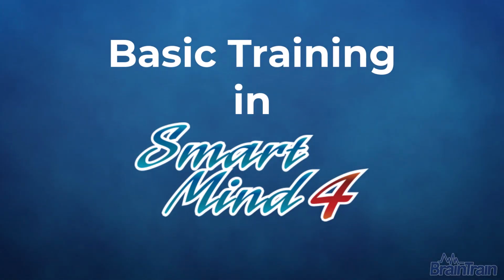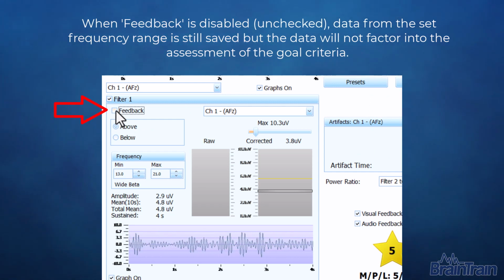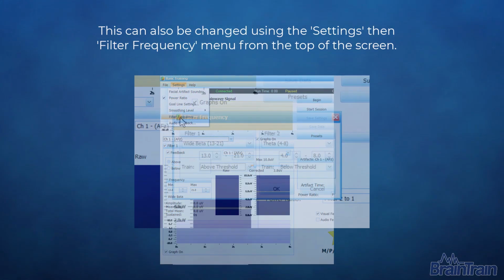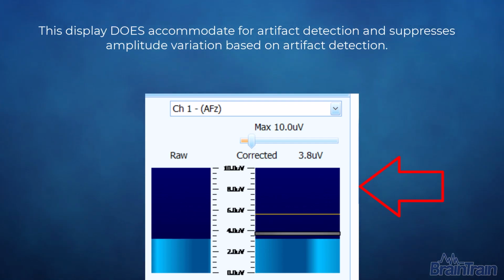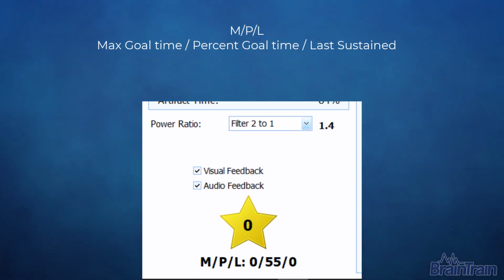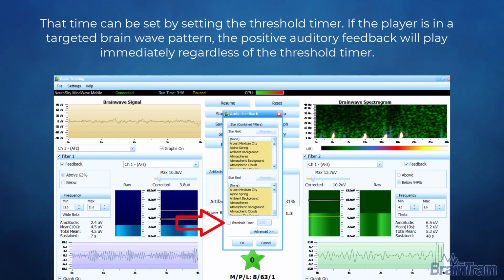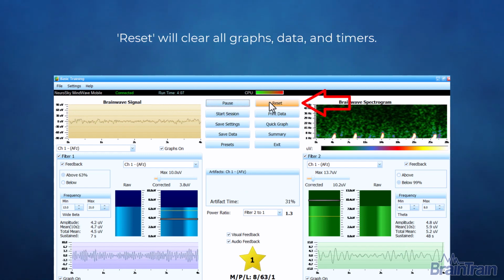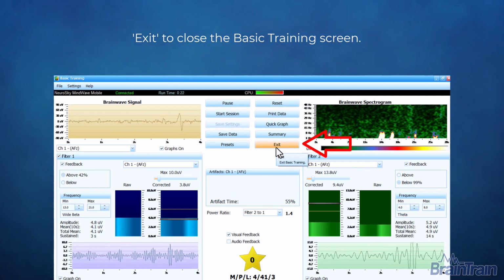SmartMind4 - the "Basic Training" Clinician Screen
Overview of the Basic Training Clinician's screen in SmartMind 4.  Used to set feedback parameters and EEG Frequencies for training.